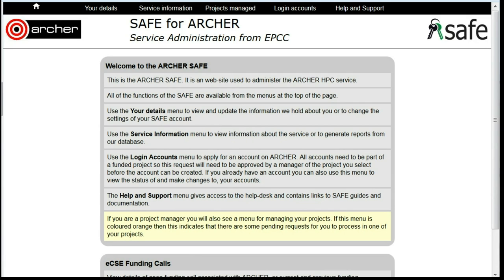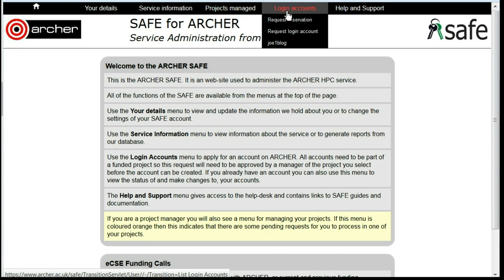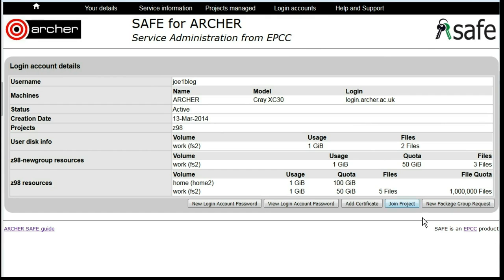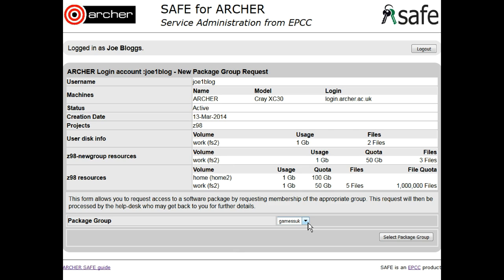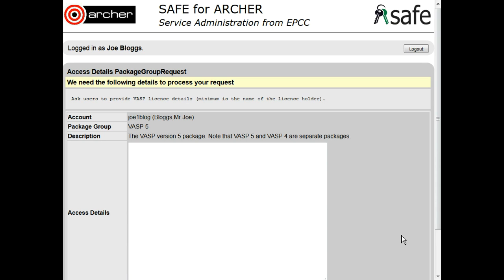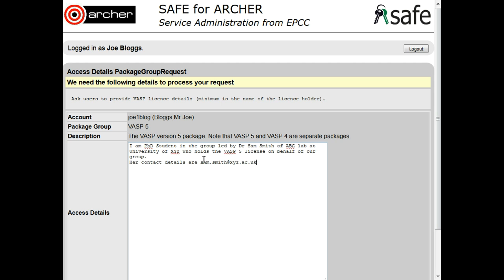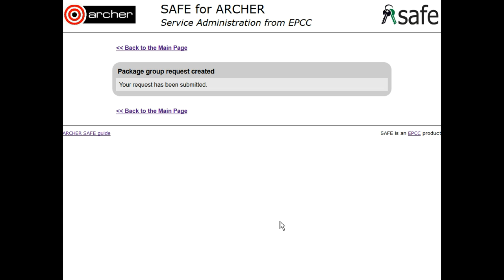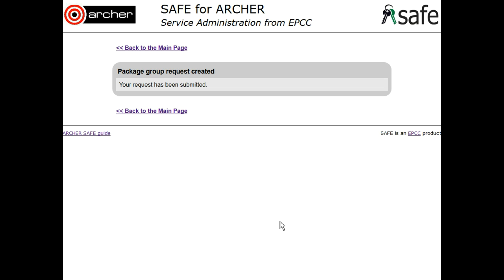ARCHER SAFE User Guide : 28 New Package Group request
How to request access to a Package Group in order to be able to use centrally installed licensed software on ARCHER.